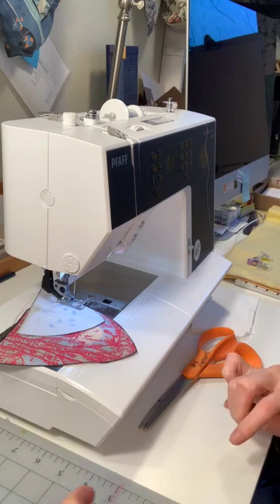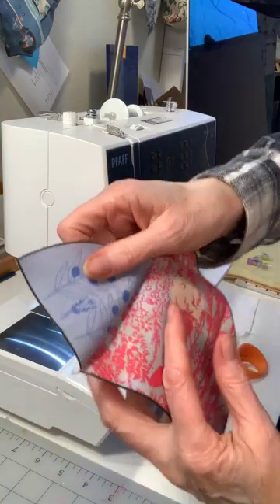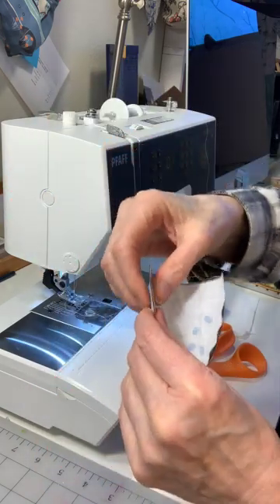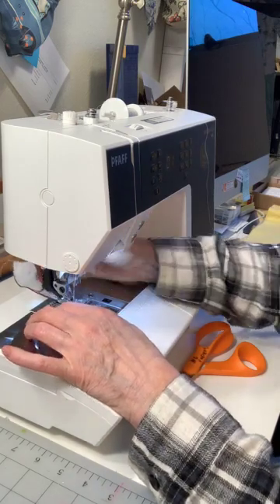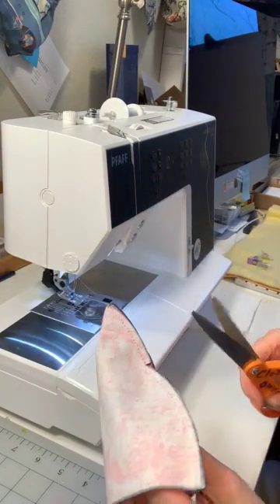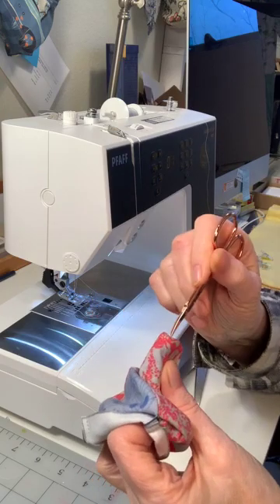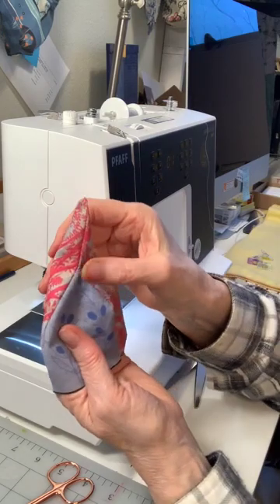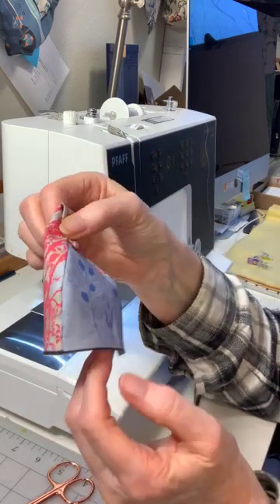Five Cute Owls DIY Cut and Sew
I enjoy designing original art on fabric for you so much!!

I think you will love this Set of 5 button eye owls to make from one fat quarter!  Easy sew and the whole project is designed & printed for you
this can be used for a cat toy. I did one with cat nip in the stuffing and my friends cats were fighting over who could roll and toss it around. LOL. Or a hanging ornament for back packs, decor, or just a favorite stuffed owl to keep in the potted plant.
I have a large collection of DIY cut and Sew projects on my Spoonflower site to choose from. All original designs on fabric.
PS:  I do allow you to order the owls and sell them at craft shows or online shops.  If you order from my shop and sew them you can sell the owls. :-) my designs on the owls is what sets them apart from other owls.  No other store sells these prints.